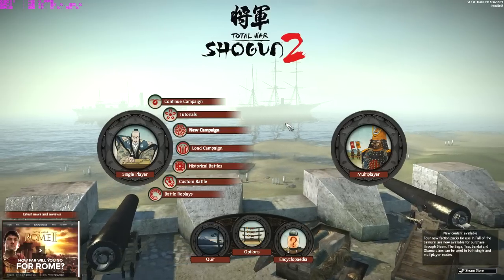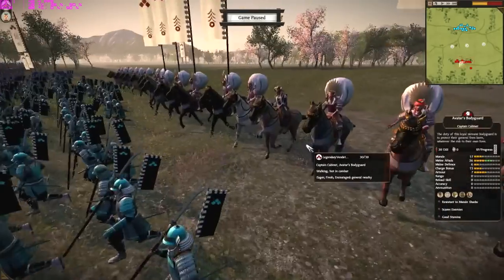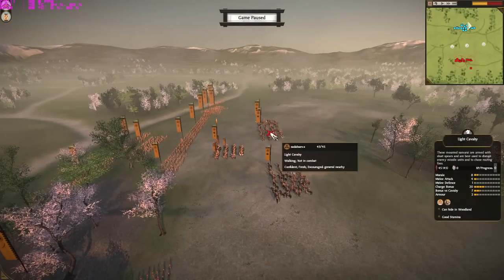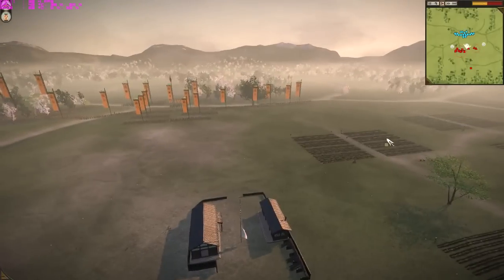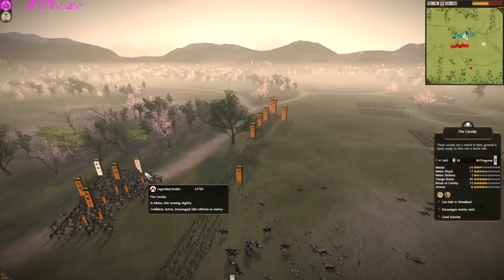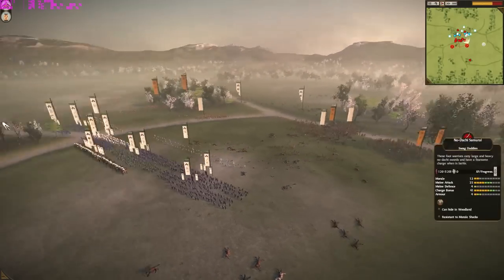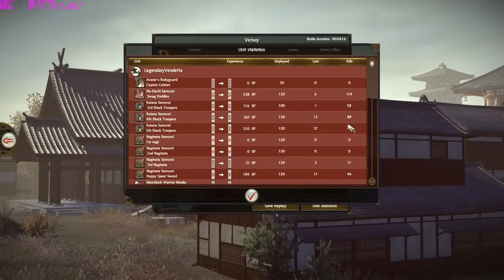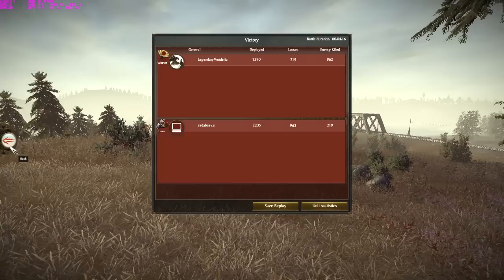Shogun 2 Tutorials: 76 / 1v1 / Hit the Soft Targets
Hello everyone this is Vendetta and this is a Total War channel. You will gain:

1. Casual and Competitive Commentaries
2. A few Tournament Battles
3. Epic Cinematics, which are received very well
4. Live Gameplay Commentaries
5. A fresh style of commentating, with some humor, tips and light hearted fun

I hope you enjoy these commentaries and find them different from the more mainstream commentators. :)